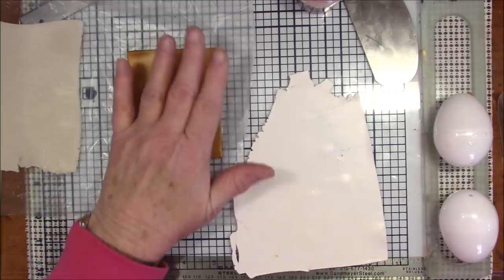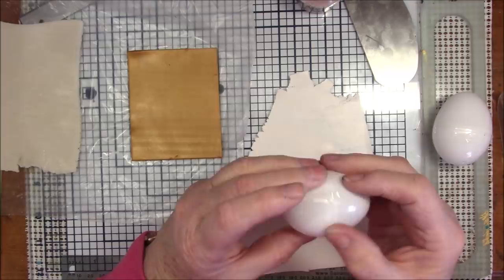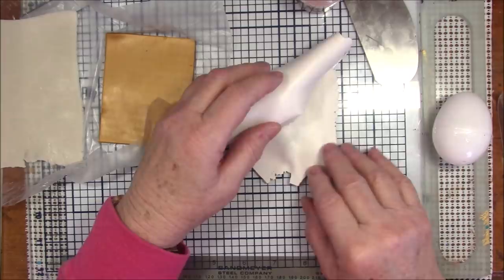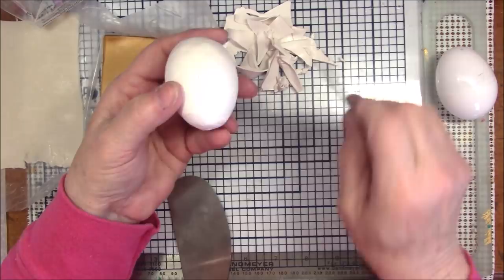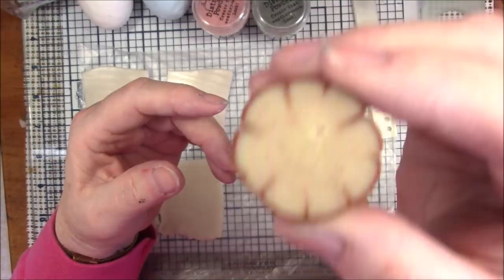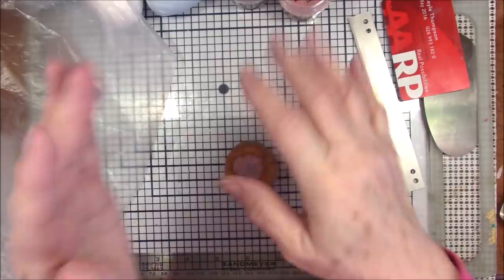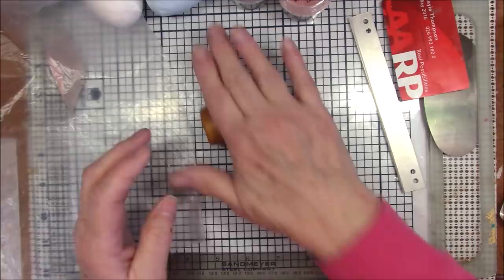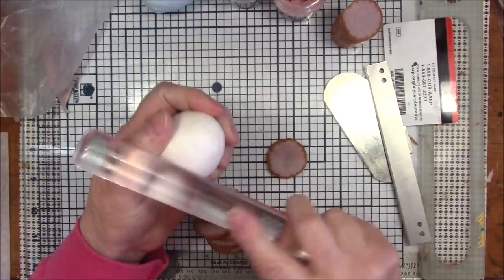Polymer Clay 'Crown of Thorns' Egg by Gayle Thompson